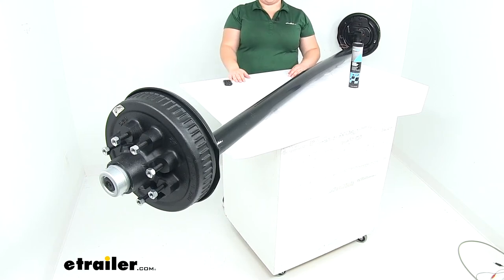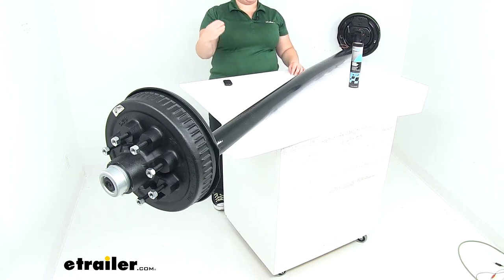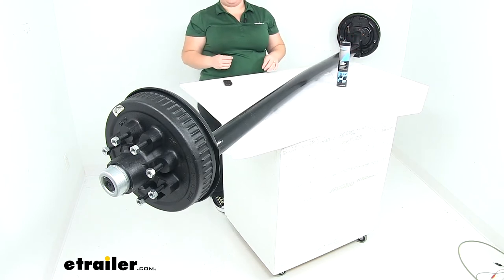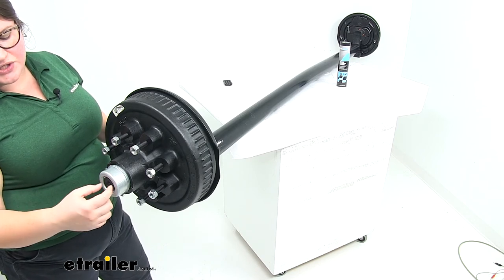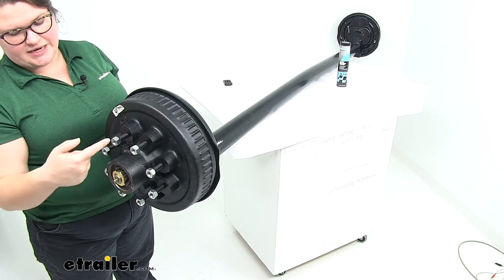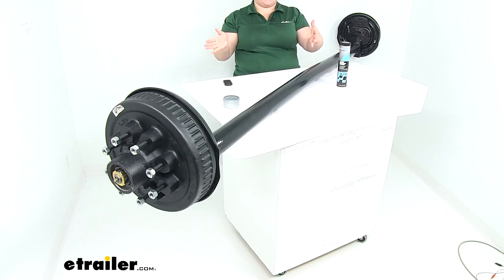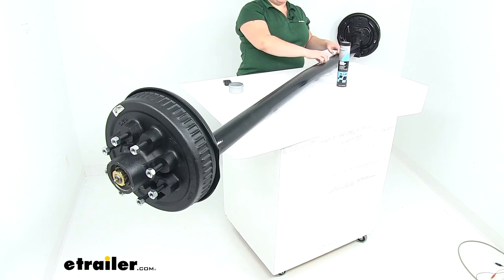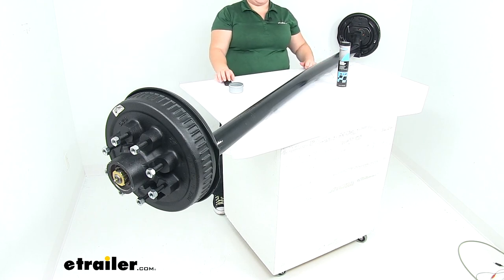etrailer | Review of Dexter Axle Trailer Axles - Leaf Spring Suspension - 8327872-EB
Ellen:              Hey everyone. I'm Ellen here at etrailer.com. Today we're taking a look at the Dexter Trailer Axle with Electric Brakes. This axle is going to have E-Z Lube spindles on either side and you'll notice that it also has a four inch drop, so we'll talk about what all that means and also what's going to come with your kit. So basically our axle is going to act as the basis for our suspension system on our trailer and this is going to give you a pretty much complete kit to either fabricate a new trailer for your application and make sure that everything is going to wear the same. We'll have the new axle, the new brakes, hubs, bearings, races, seals and lug nuts as well.So all of that is going to wear at the same time.

Or if you just had a damage axle on your trailer, it's going to replace that out and make sure that everything is fresh and ready to go. Now this axle does have a 7000 pound max weight capacity. Our length from hub-face-to-hub-face is going to be 94 inches. If we go from the spring seat to spring seat, that's going to be 78 and a quarter inch.I really like that this kit comes with everything, so again, you know that everything's going to wear the same. We'll also get a tube of Marine-Grade Grease to go with that so it makes it easier for getting everything lubed up and doing that maintenance periodically.

Now you'll notice that this does have a four inch drop. The advantage with that is that is going to make it a lot easier to load up our equipment onto our trailer. If we dropped down the deck plate of our trailer, it's going to make it a lot easier since if you think of your ramps as coming up to meet your trailer. If we lower that down, now the angle for our ramp is also lowered and a little bit more gradual, so just make those things easier to load and unload.With our kit, we're going to get our grease cap and that has that E-Z Lube opening there so you can just pop out that little rubber piece to put on your grease gun to get everything greased up. I just had this kind of lightly in there so you would want to have it all the way tapped down so this lip is net mashed up to your hub there.

If we take that off, we can see the E-Z Lube grease zerk is going to come with the keeper, the nut, the D-washer and again all those varying seals and races as well. Our hub is going to be made of a cast iron material so it's going to be very long lasting and heavy duty.The bolt pattern for this is going to be an eight so we'll have eight studs on six and a half, so that's a distance from one stud to the other center-on-center. The diameter of each of those studs is a half inch. We'll get all eight lug nuts for each of our hubs as well. We'll have also our electric brakes that are attached to our axle, so place that cap there for now, so we will have to make that electrical connection on our electric brakes as well.As far as the other specs with this, it is going to have a drum dimension of 12 inches in diameter by two inches wide.

Again that bolt pattern eight on six and a half. The spindle drop is going to be four inches and this is also an underslung design, so that means that our spring seat is located on the bottom of the axle. Again to help lower down that trailer, making it easier to load and unload. The actual tubing outer diameter is going to be three inches and the grease cap outer diameter is going to be 2.72 or about two and three quarter inches. This works with wheel sizes of 16 inches. It comes with a 5-year limited warranty and it is made in the USA.Our axle is made of a high-strength steel construction, you might notice that there's a little bit of a bend to it and that's to help give us that zero camber design. So as the weight presses down on the axle, it has a little bit of room to give and still hold true, but it keeps our wheels going in that straight lines. We don't have any pitch in or out. No camber in or out and that also helps to keep our treads wearing evenly across the width of that wheel or tire excuse me. But that's pretty much going to do it for our look at the Dexter Trailer Axle with Electric Brakes and E-Z Lube spindles.